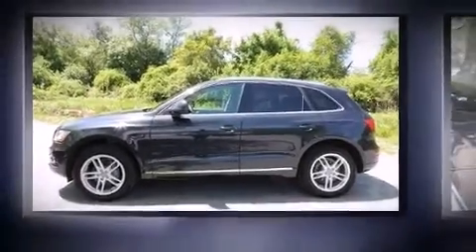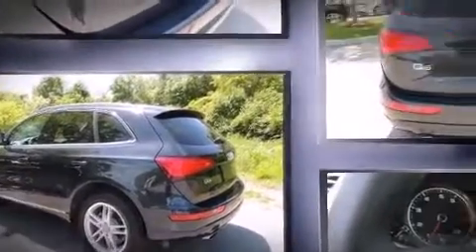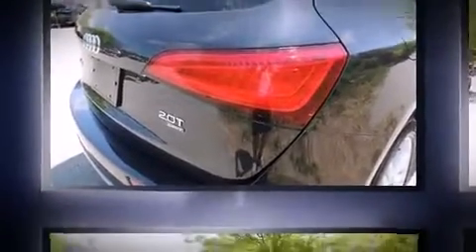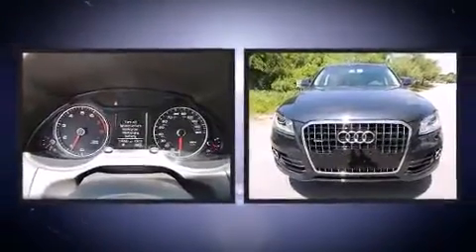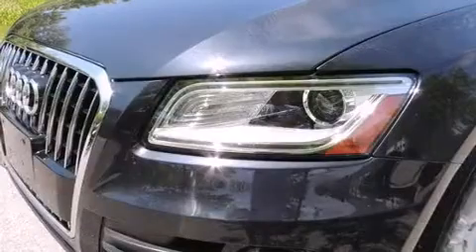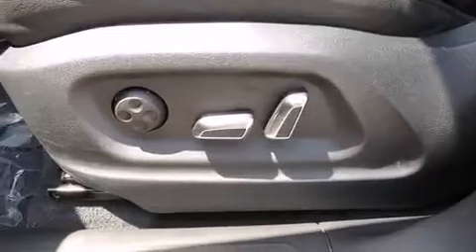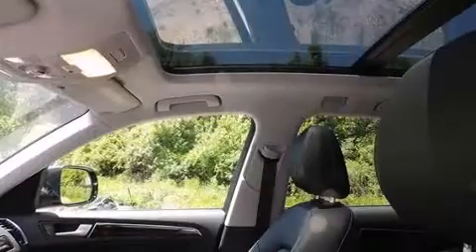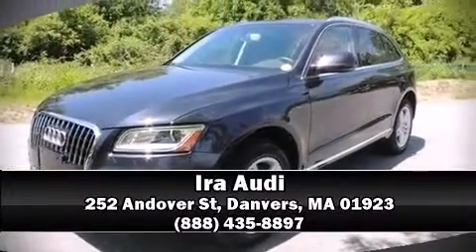2013 Audi Q5 Premium Plus in Danvers, MA 01923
Ira Audi
252 Andover St

Treat yourself to a test drive in the 2013 Audi Q5. With fewer than 15,000 miles on the odometer, this 4 door sport utility vehicle prioritizes comfort, safety and convenience. Turbocharger technology provides forced air induction, enhancing performance while preserving fuel economy. Audi prioritized practicality, efficiency, and style by including: front and rear reading lights, 1-touch window functionality, a tachometer, power front seats, power door mirrors, a roof rack, and leather upholstery. Audi also prioritized safety and security by including: dual front impact airbags, head curtain airbags, traction control, brake assist, a security system, and 4 wheel disc brakes with ABS. You'll never lose visibility with rain sensing wipers, which activate automatically when the drops start to fall. A Carfax history report indicates just one previous owner. You will have a pleasant shopping experience that is fun, informative, and never high pressured. Please don't hesitate to give us a call.